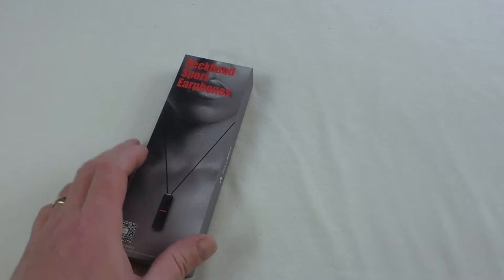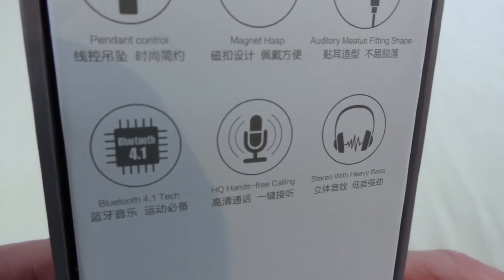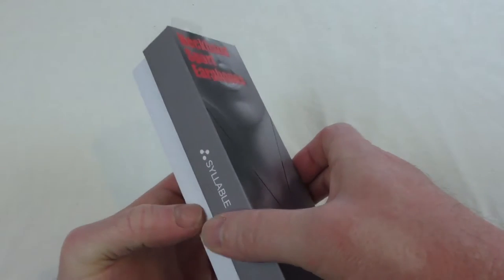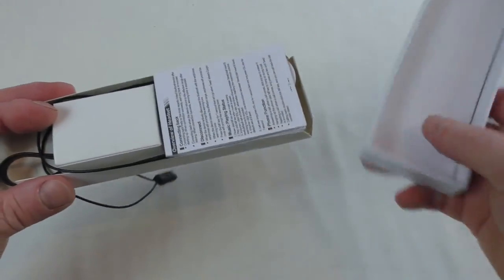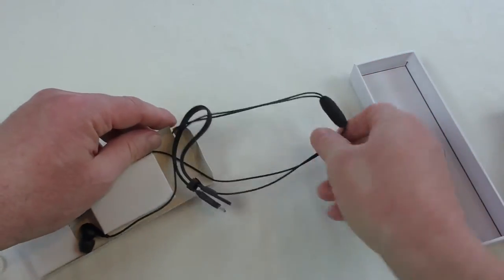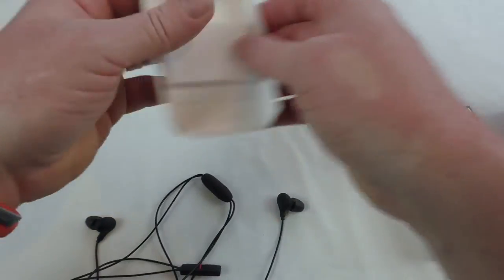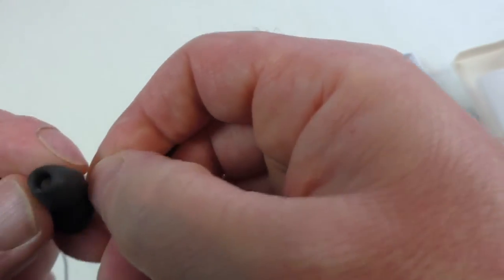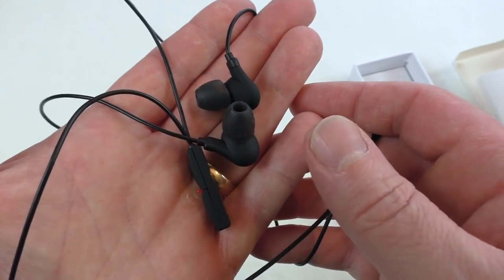Syllable A6 earphones unboxing